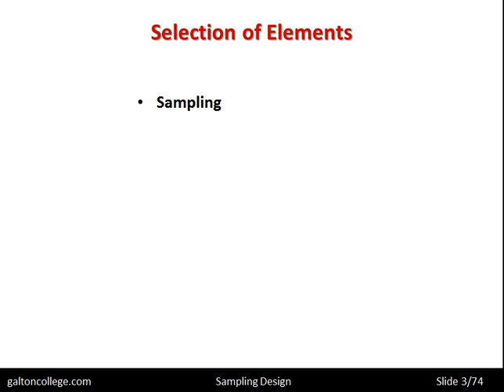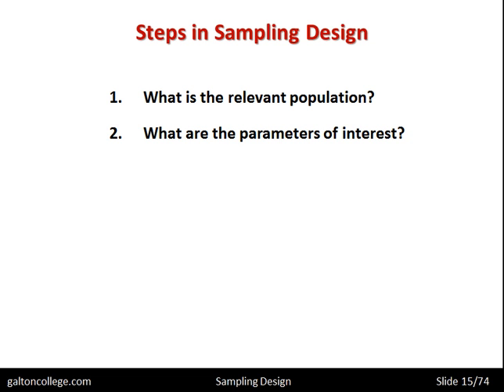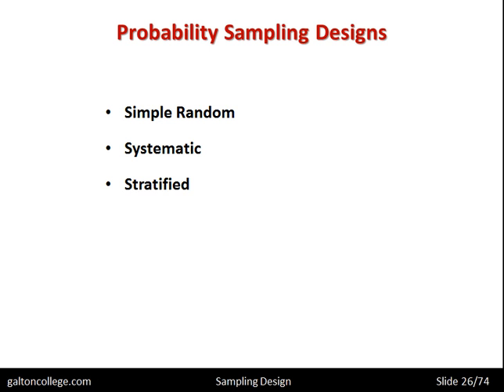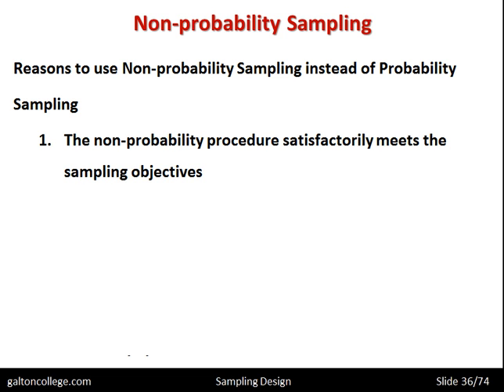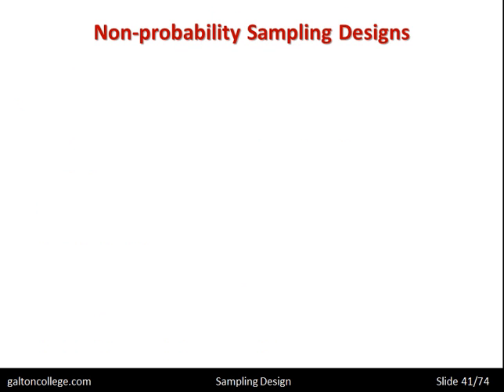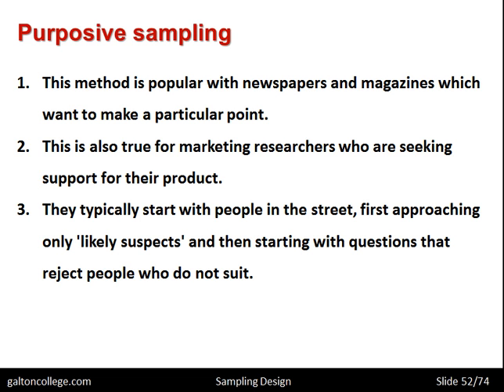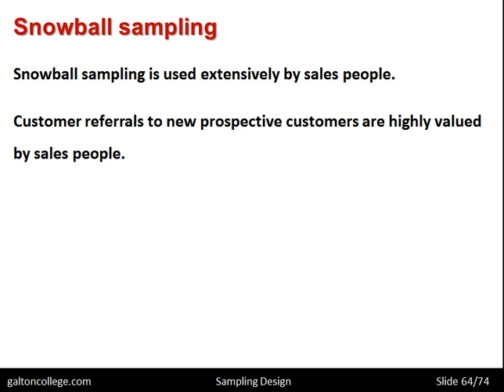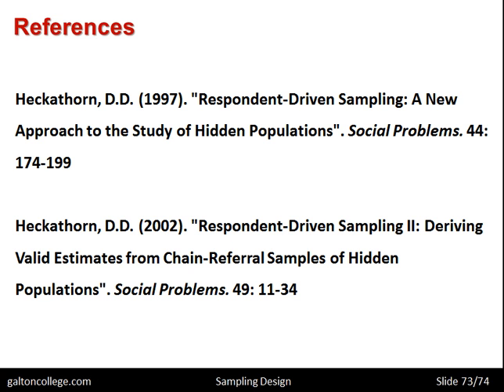Probability and Non-Probability Sampling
Probability sampling refers to a sampling technique where each member of a population has a known and non-zero chance of being selected for the sample. It ensures that the sample represents the population accurately and allows for statistical inference.
On the other hand, non-probability sampling methods do not involve random selection and do not guarantee representativeness. They are useful when the population is difficult to access or define. However, non-probability sampling may introduce bias and limit generalizability of findings. Careful consideration is crucial when choosing between these two approaches.